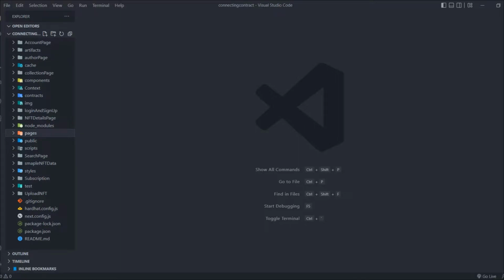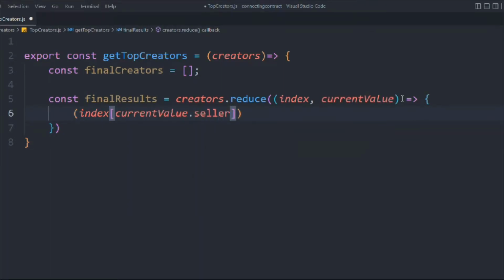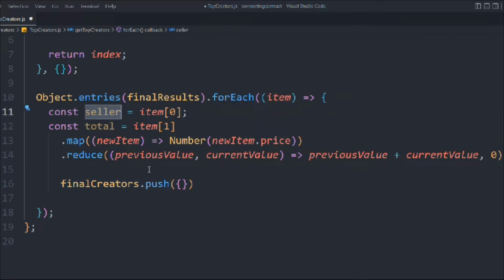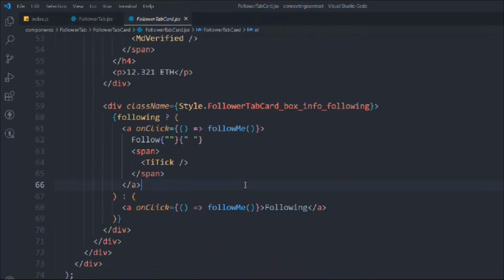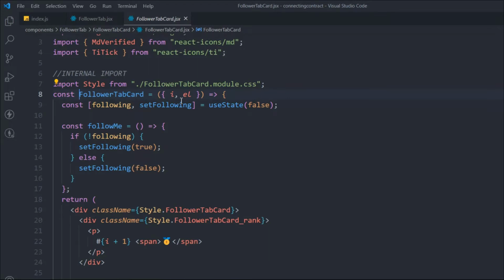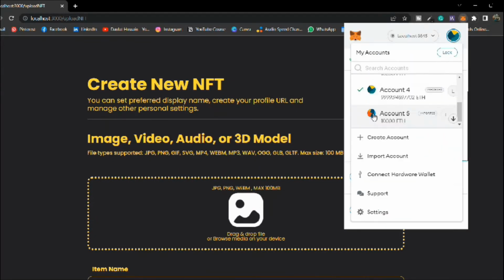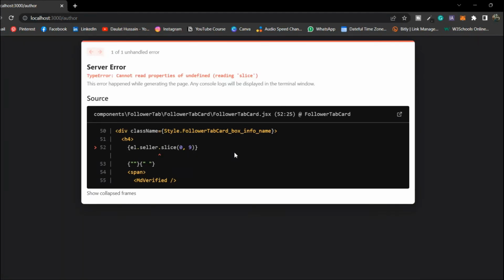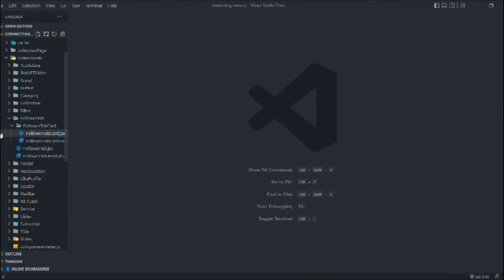Data Structure For Top NFTs Creators | How To Create JavaScript Data Structure | NFT Marketplace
Create data structure for top NFTs creators

Here you will learn how to design a proper javascript data structure for structuring a proper data model for building a top create a list to render with powerful data structure modal in react js with JavaScript.

what will we cover in the javascript data structure?

1. How to design proper data structure
2. file and folder structure for data model
3. create a custom data structure for rendering data

PLayList Course

Workout Video: